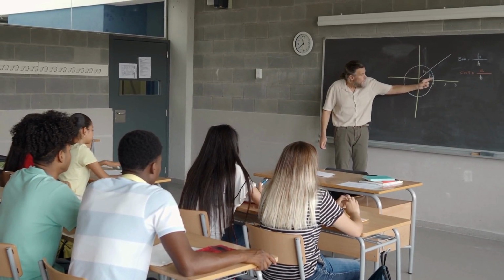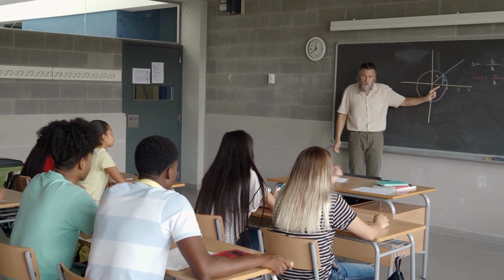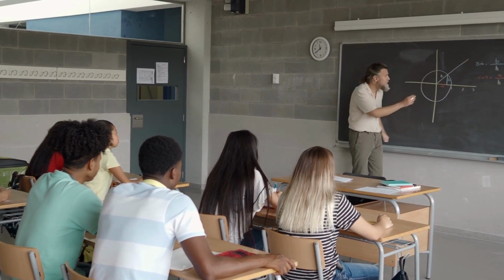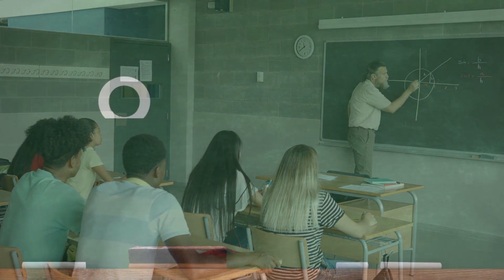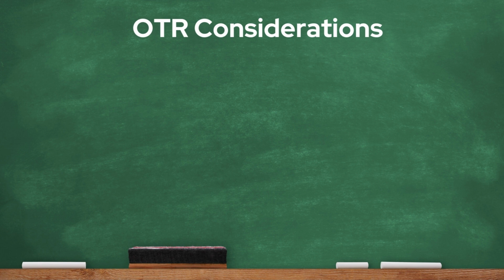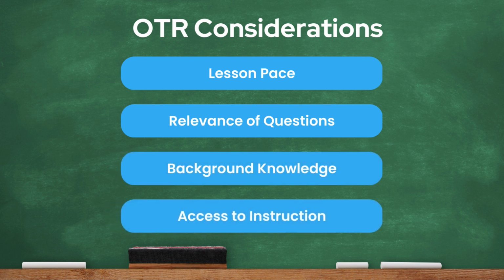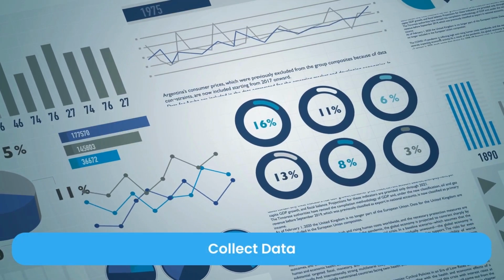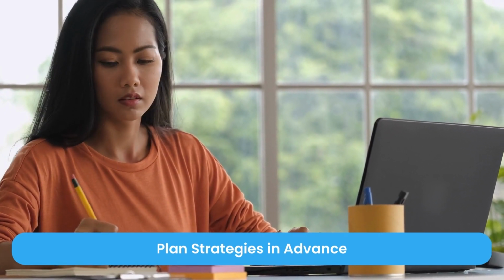Active Student Engagement Part 4 | Popup Practices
Join our Communities of Practice for AEDY to discuss this month's videos with peers! More information and links to register are available on our